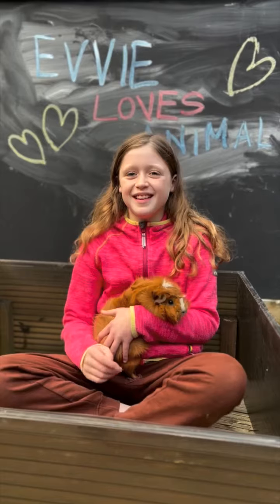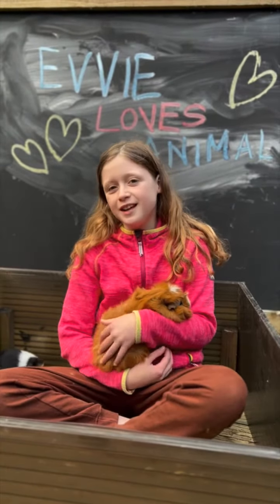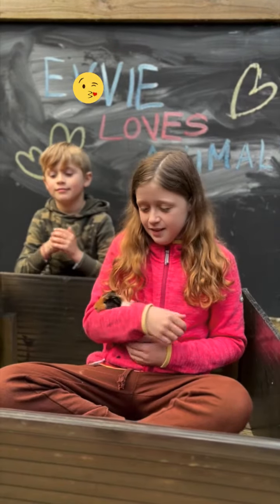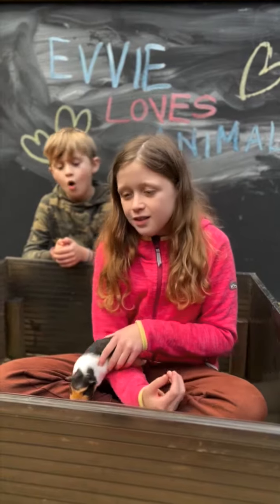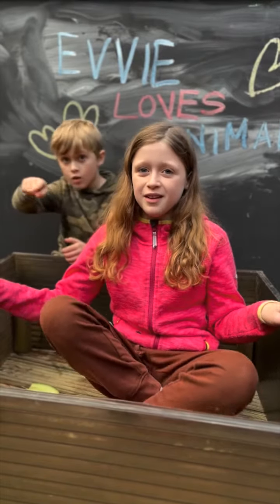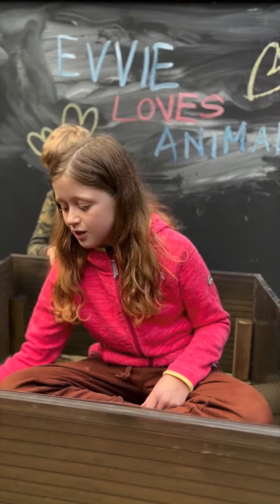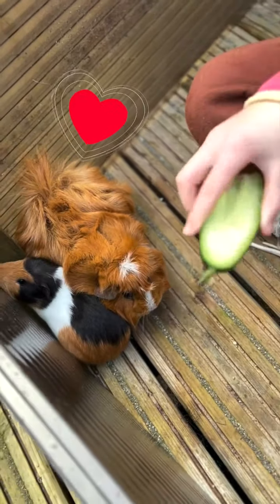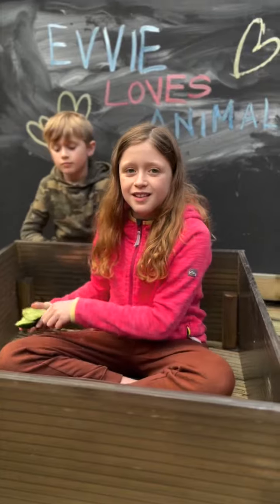Say hi to the Guinea pigs!💕😃🐹